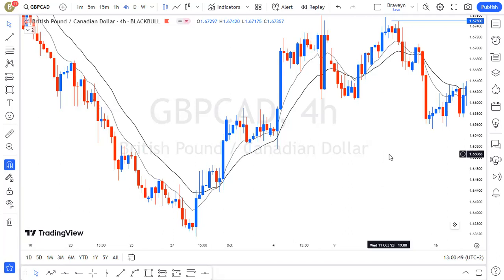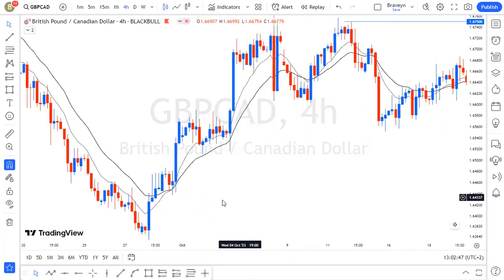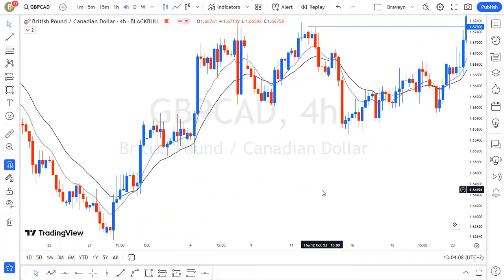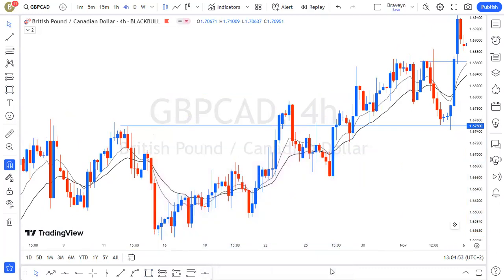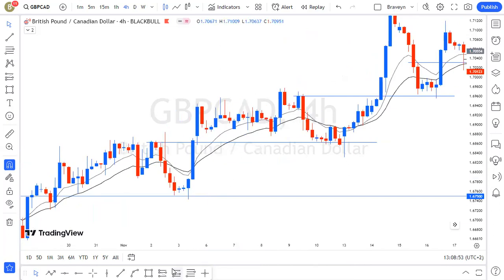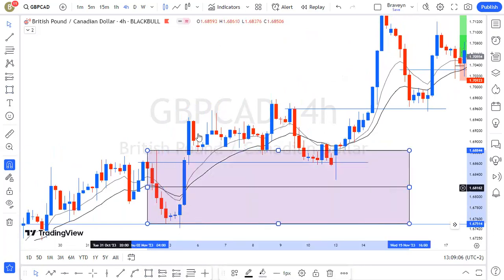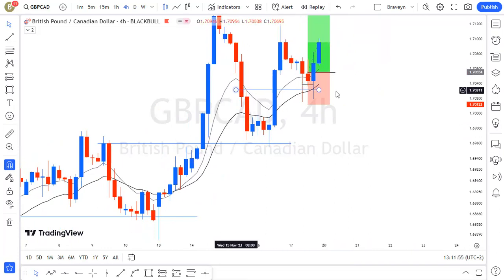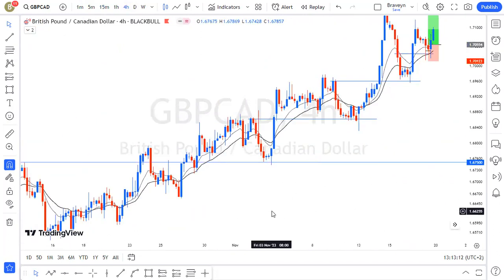WHAT A REAL ORDER BLOCK(OB) IS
This is what the inventor (ICT) of the order block says it is